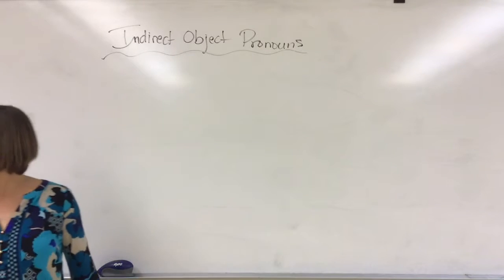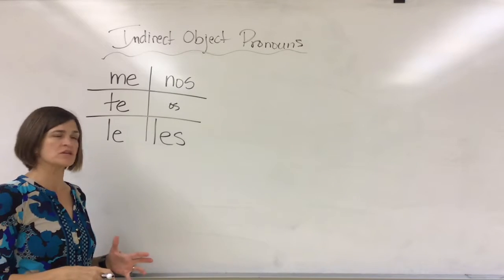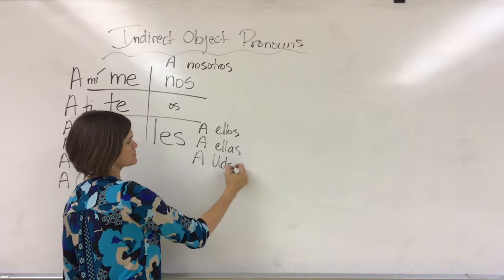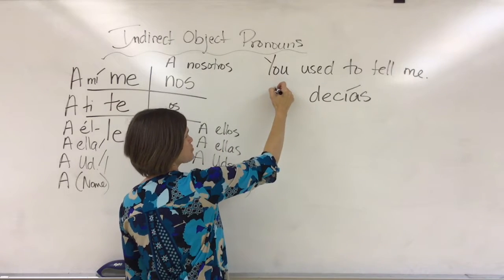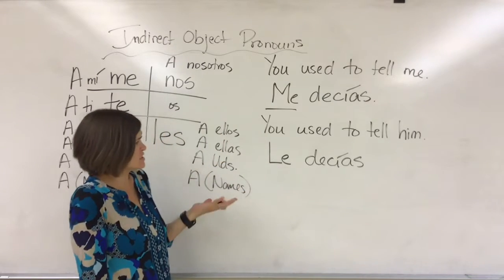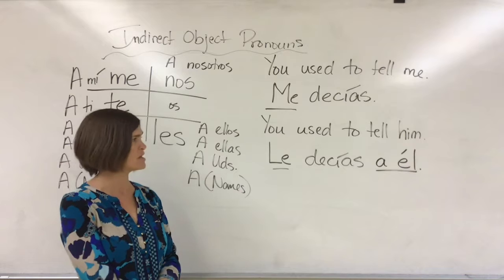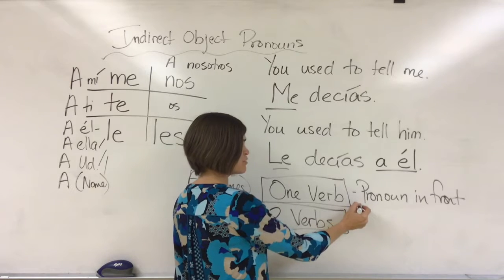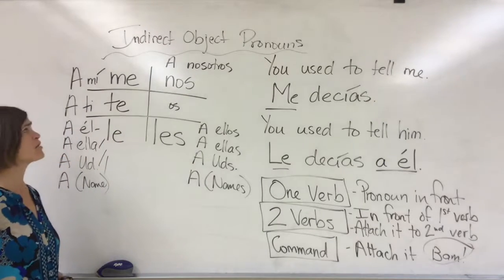Sp 2 4A Indirect Object Pronouns